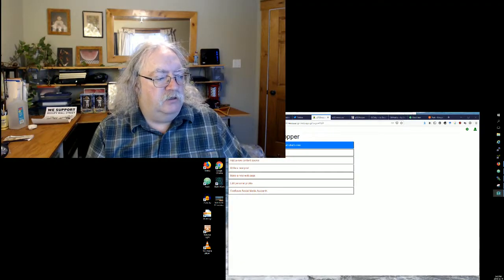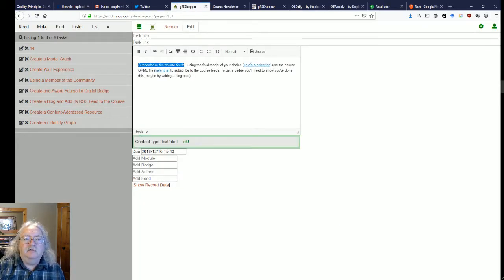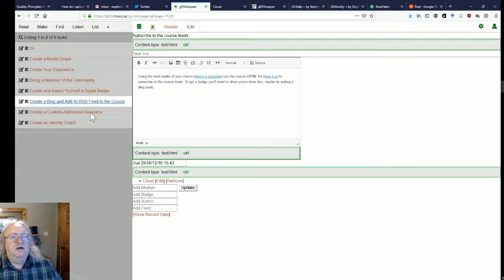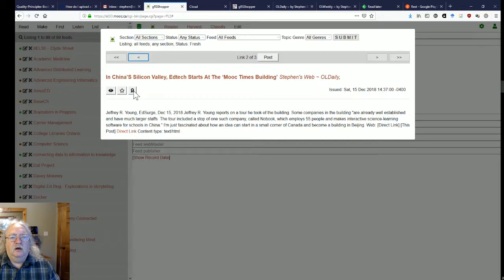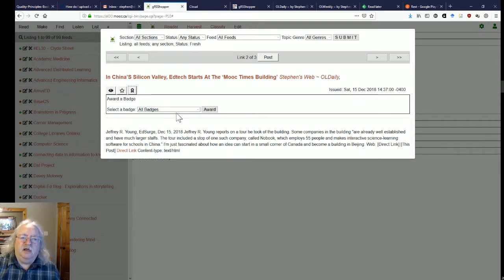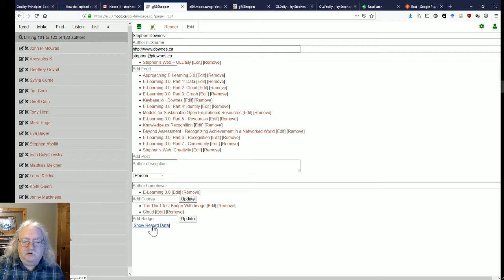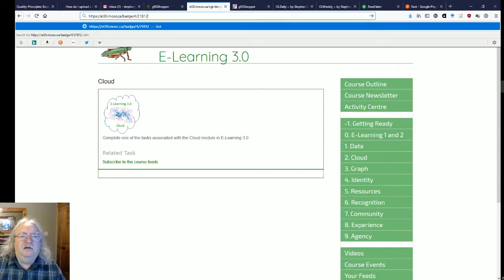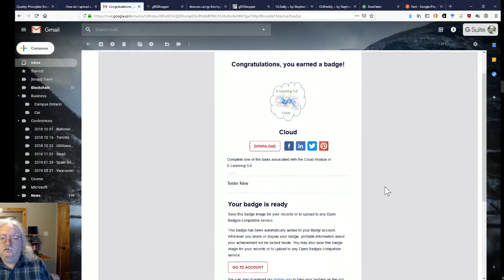Creating and Awarding a Badge in gRSShopper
In this video I show how I use gRSShopper to create a task, then create a Badge, upload the badge image, associate the badge with the task, create the Badge on Badgr, read RSS feeds of student contributions, award them a badge in the RSS reader, and have the badge save on Badgr, get sent as a WebMention, and registered in the gRSShopper badge blockchain.